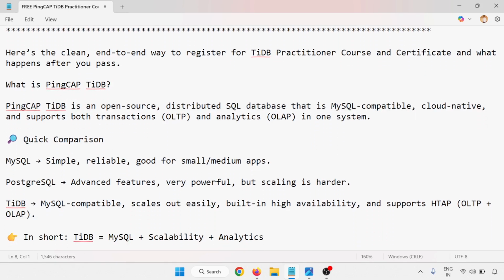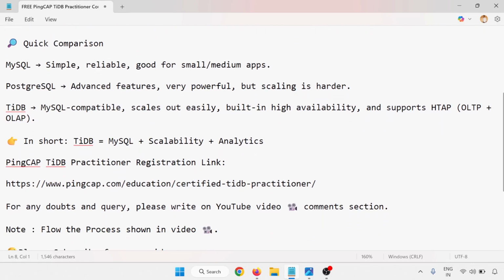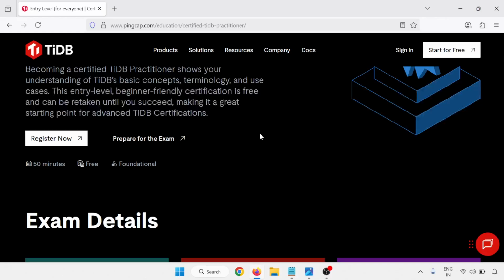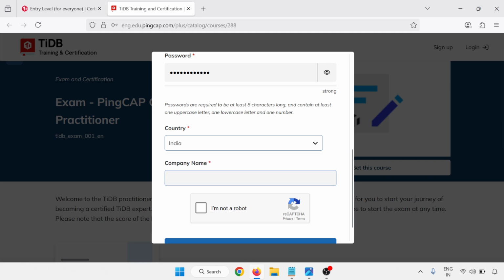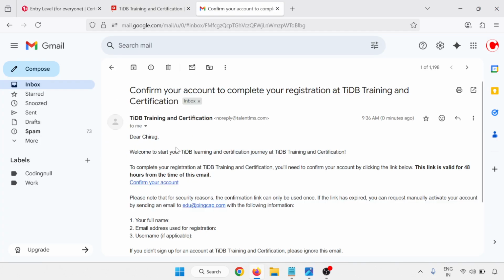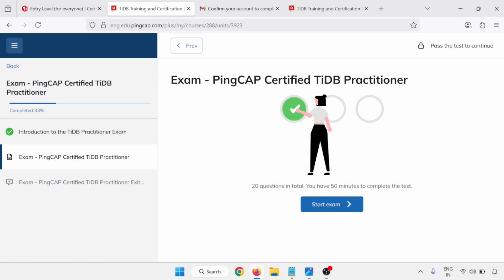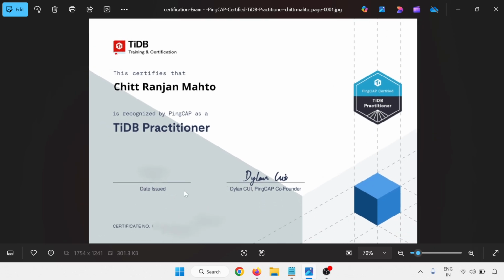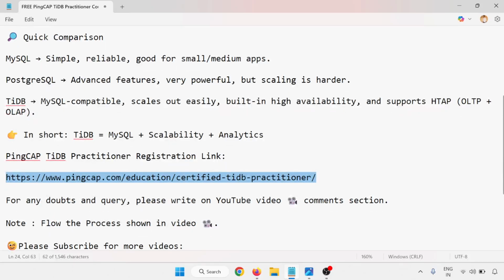FREE PingCAP TiDB Practitioner Course and Certificate |Free Certification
FREE PingCAP TiDB Practitioner Course and Certificate |Free Certification | TiDB Certification

Here’s the clean, end-to-end way to register for TiDB Practitioner Course and Certificate and what happens after you pass.

What is PingCAP TiDB?

PingCAP TiDB is an open-source, distributed SQL database that is MySQL-compatible, cloud-native, and supports both transactions (OLTP) and analytics (OLAP) in one system.

🔎 Quick Comparison

MySQL → Simple, reliable, good for small/medium apps.

PostgreSQL → Advanced features, very powerful, but scaling is harder.

TiDB → MySQL-compatible, scales out easily, built-in high availability, and supports HTAP (OLTP + OLAP).

👉 In short: TiDB = MySQL + Scalability + Analytics

Thanks & Regards,
Chitt Ranjan Mahto "Chirag"